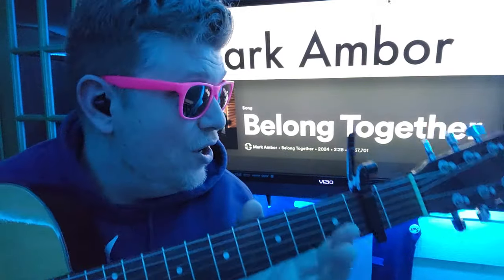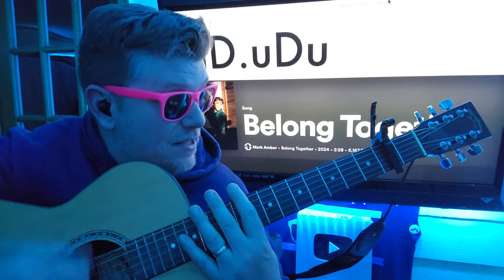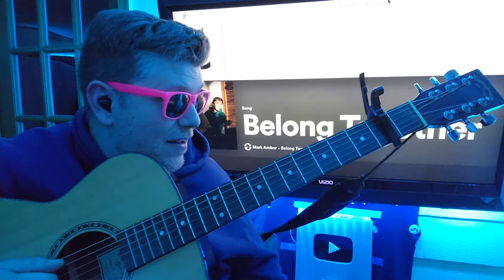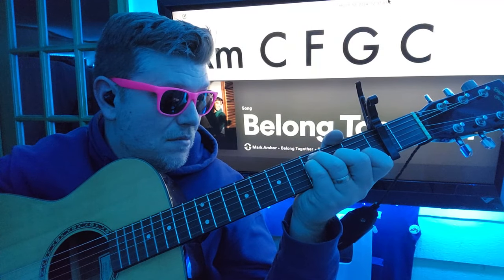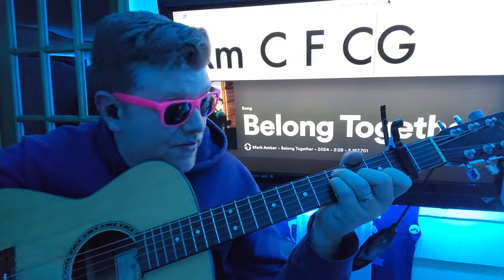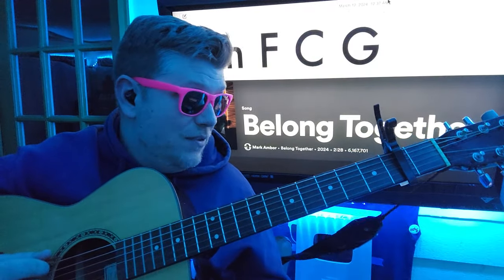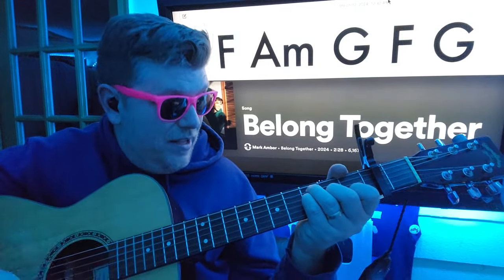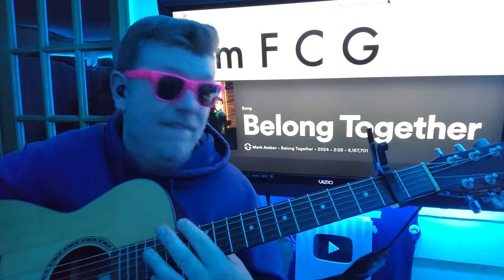Belong Together - Mark Ambor Guitar Tutorial (Beginner Lesson!)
CAPO 2
dD.uDu
Am 002210
F 033210
C 332010
G 320003
Am C F CG
Am F C G
F F Am G
F F G G

I’m so grateful that you’re here learning guitar with me!!  Whether it’s for that one song that pays tribute to a loved one, an album to cover yourself, or a whole playlist to declare your love to someone, it’s an honor that I try to take very seriously.  I read your comments, and I WISH I had the time to teach all of the songs you request.  I COULD DO THIS, but I have a couple of other jobs, and can’t devote my full time to this channel.  *sad*

ANYWAY, here are some affiliate links to some products that I think you’ll enjoy.  (Yes, as an Amazon Associate, I will get a commission if you click one of these and buy ANYTHING in a 24 hour period, even if it’s not the exact item!)

LESSON 1: A seen guitar is a played guitar.  Don’t put it away, use one of these stands to keep it in the room
LESSON 2: A tuned guitar is a liked guitar.  Stay in tune with this clip on tuner
LESSON 3: A Capo is not cheating.  All of your favorite artists use them.  This one seems popular (but hunt for one you’ll like)
LESSON 4: A string will break.  It’s great to have one of these tools so that you can get back to playing quicker
LESSON 5: If people know you play guitar, and THEY play guitar, a jam is possibly approaching.  Be prepared at all times with a keychain pick pouch